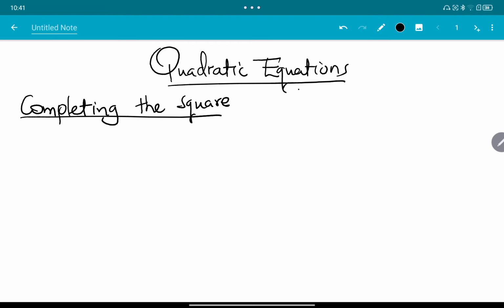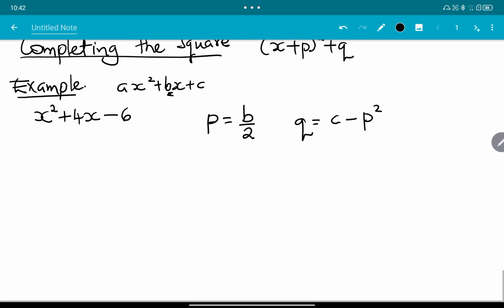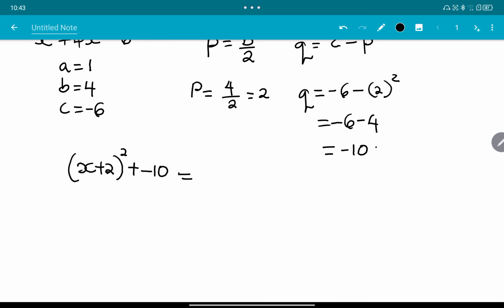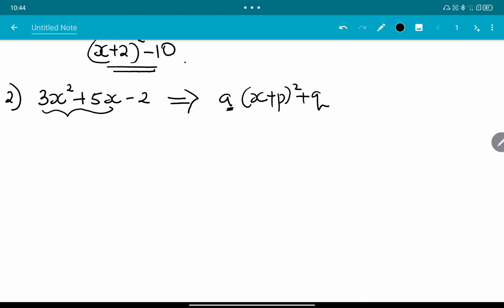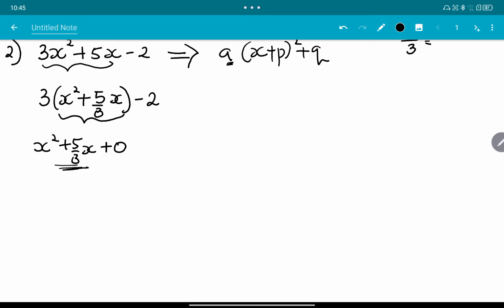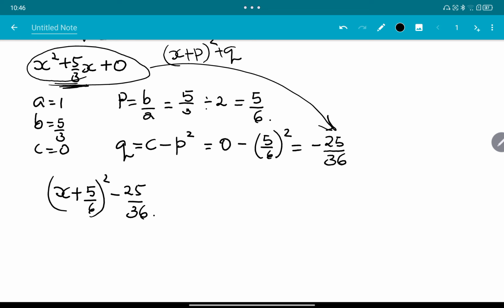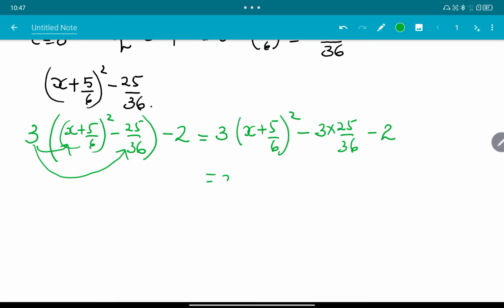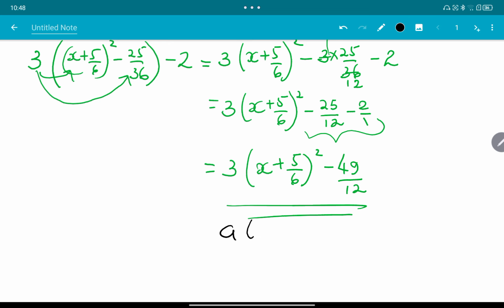Completing square (x+p)²+p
Writing a quadratic expression in the form (x+p)²+q